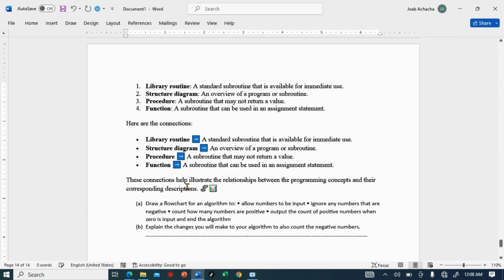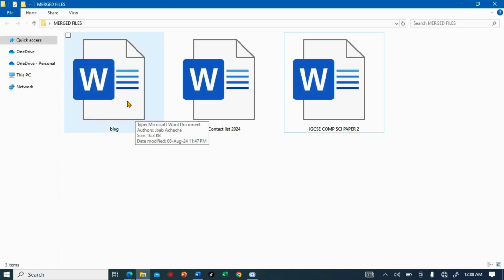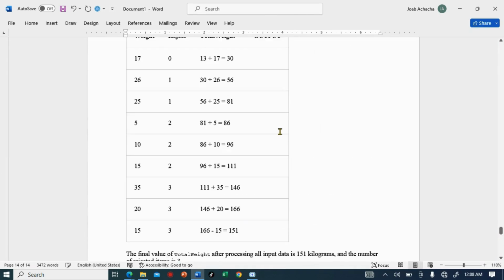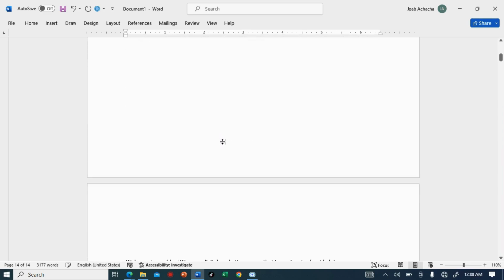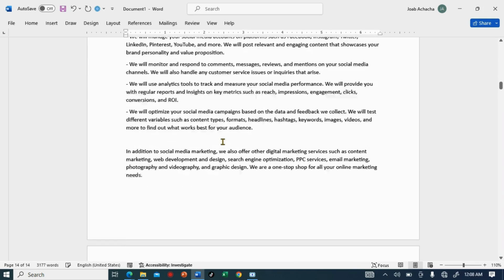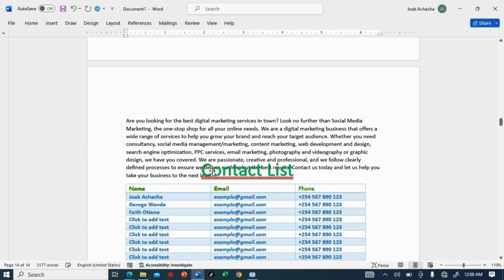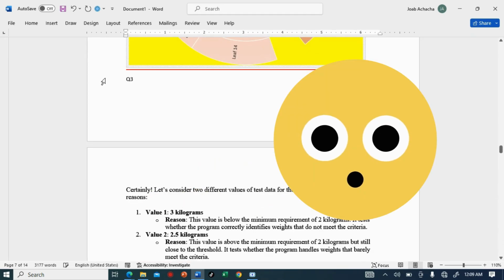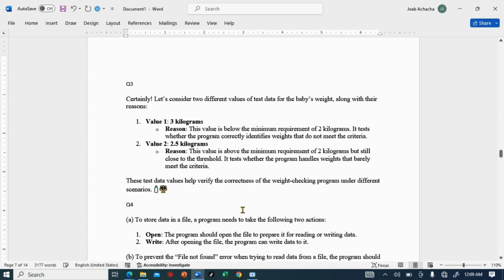HOW TO MERGE FILES IN MICROSOFT OFFICE WORD | MS WORD| MICROSOFT365 | MICROSOFT WORD DOC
In this tutorial you will learn how to merge files in ms word. The version used in the tutorial is Microsft365